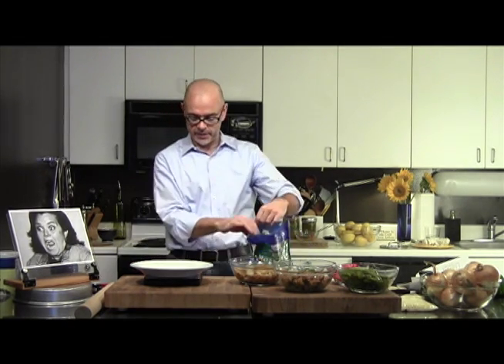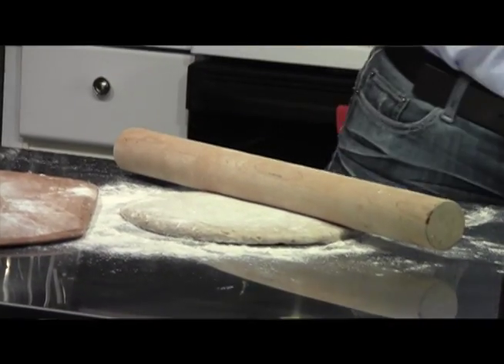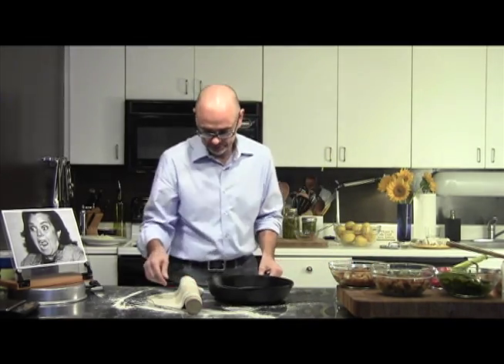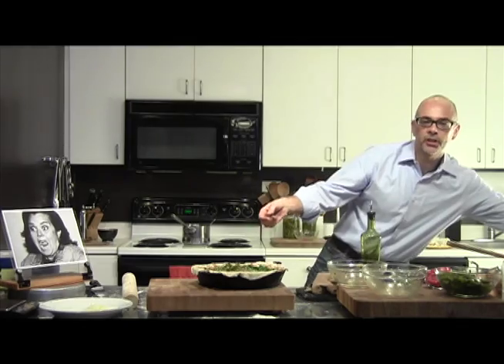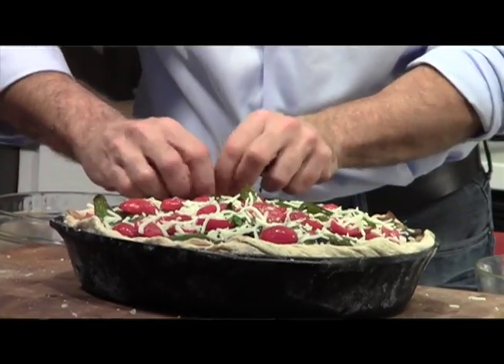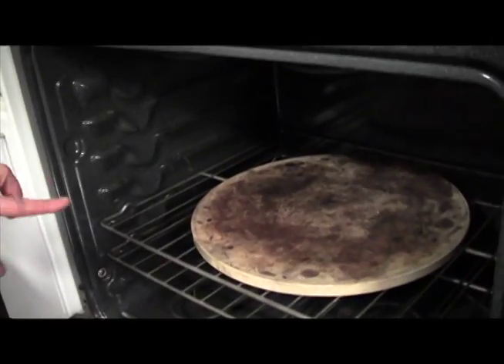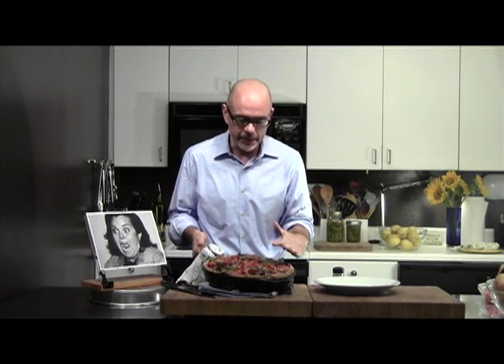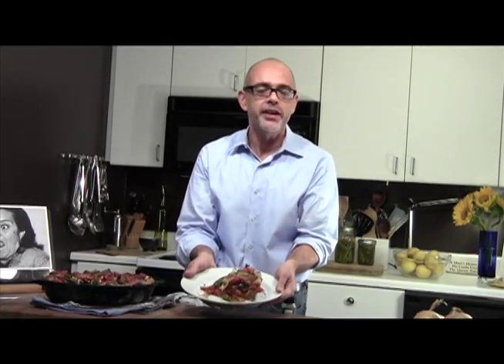Chicago Deep Dish Pizza Part 3 of 3 (558cal,35pro,14 points)